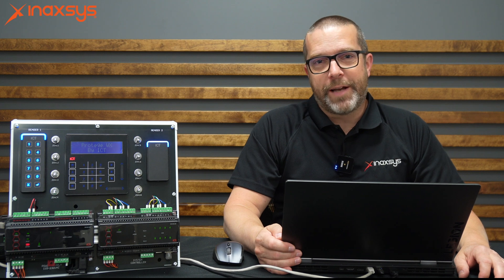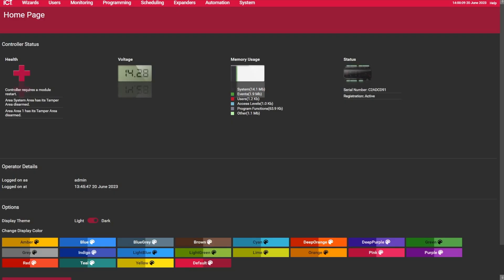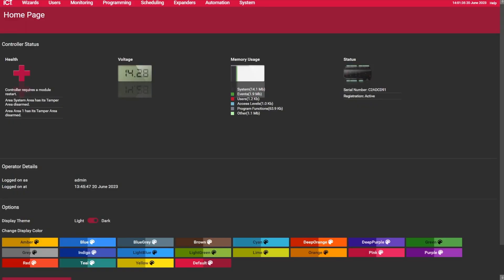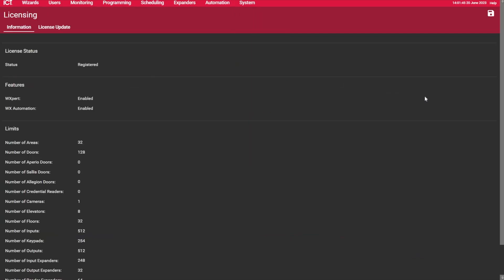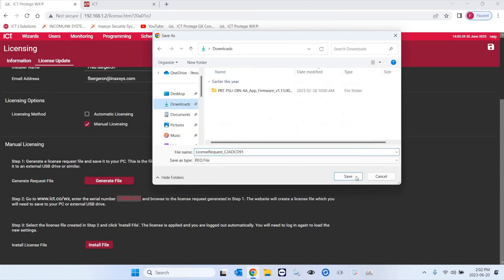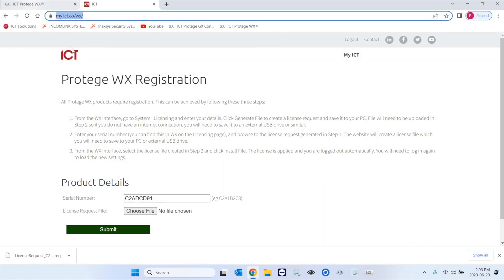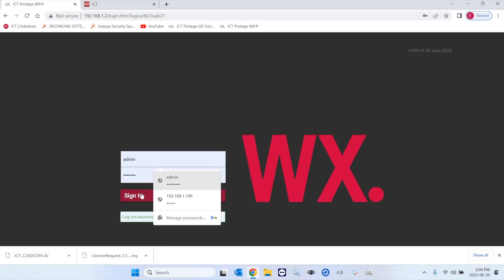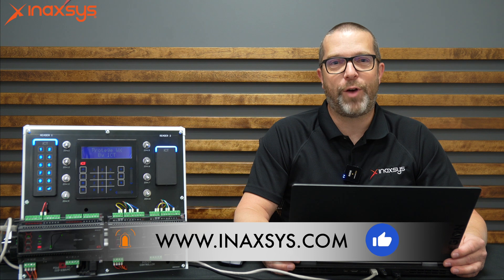How to Manually Download ICT Protege WX Controller's License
In this detailed tutorial, Frederic L. Bergeron, the Director of Technical Support at Inaxsys, walks you through the process of manually downloading an ICT Protege WX Controller License.

Designed to simplify complex procedures, this video offers clear, step-by-step instructions to assist both seasoned professionals and beginners in the security system industry.

Whether you're troubleshooting or setting up a new system, understanding how to manage licenses is a crucial part of maintaining your ICT Protege WX Controller. Join Frederic as he breaks down the process, discussing each stage with clarity and expertise.

Your journey to mastering Inaxsys security systems starts here!